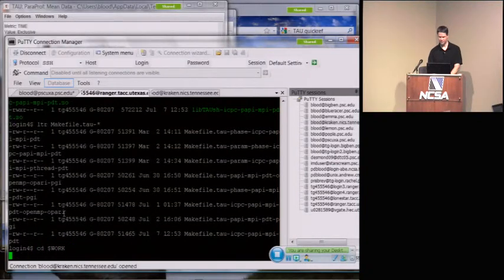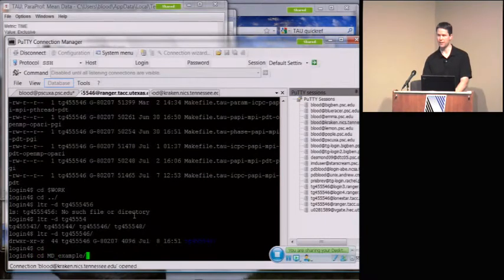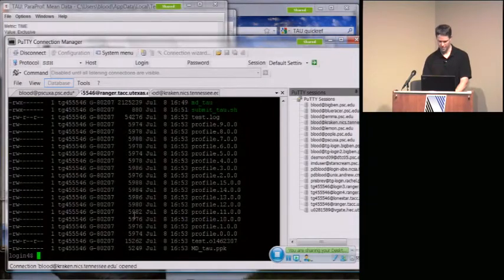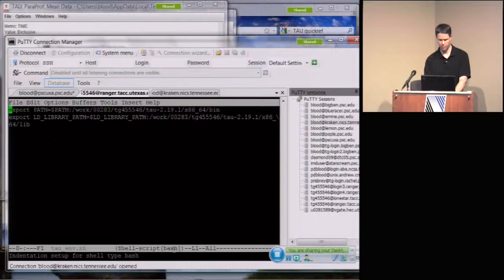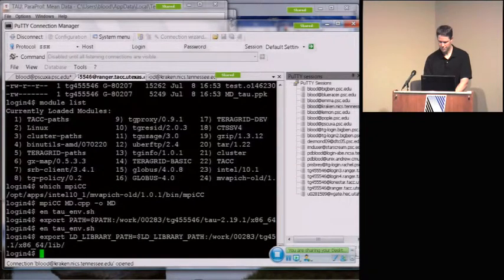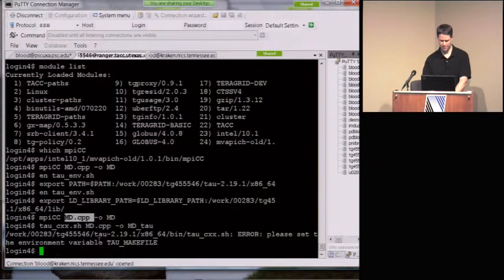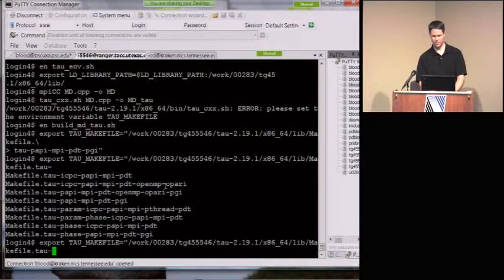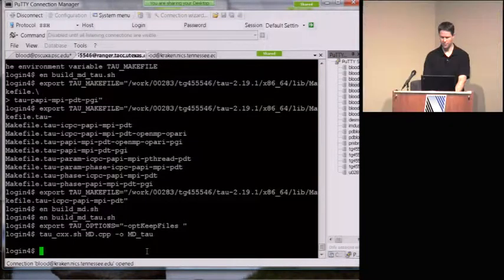Parallel Performance Tools Part 12 of 18